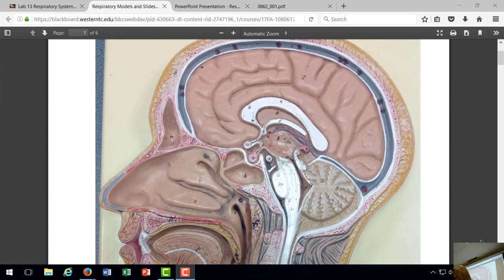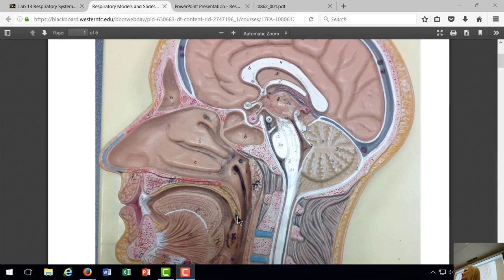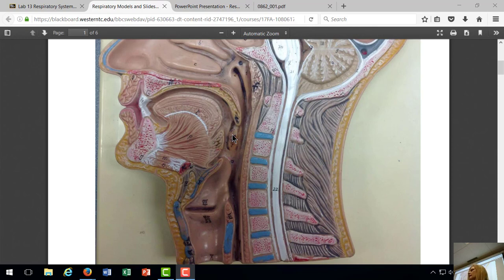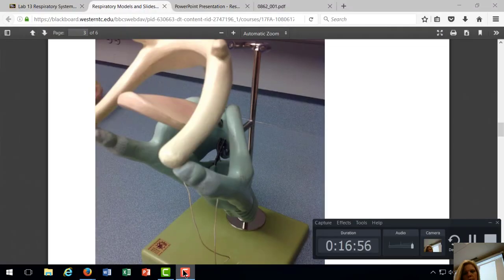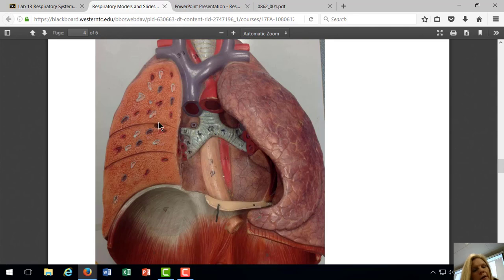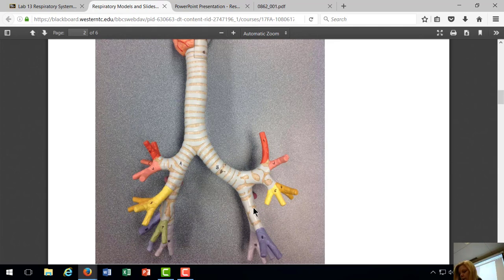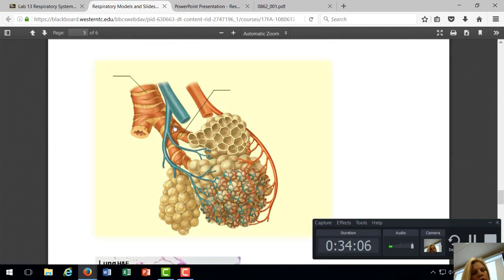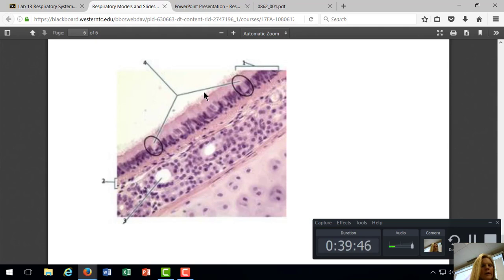GAP Respiratory System Lab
asdfsadf